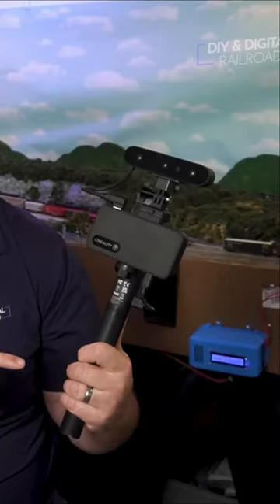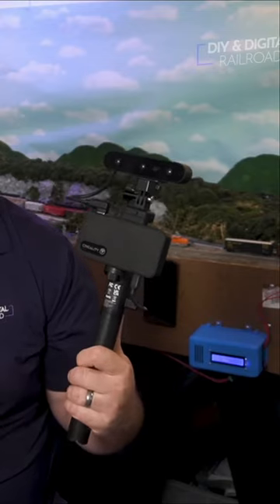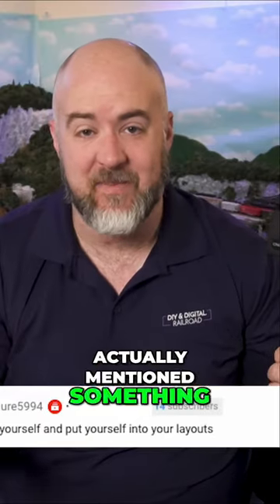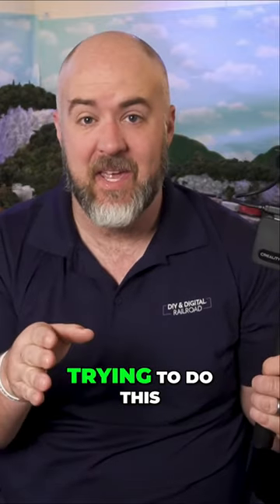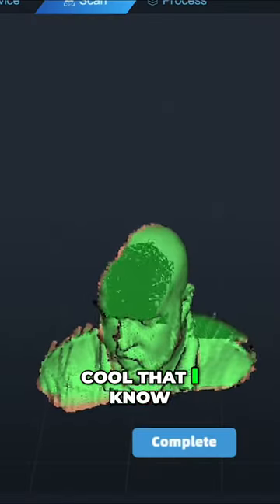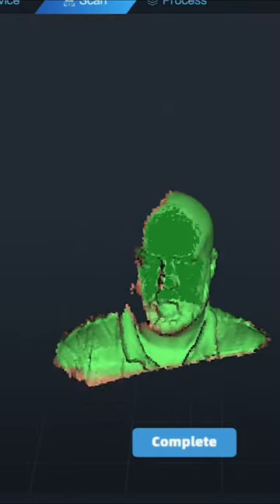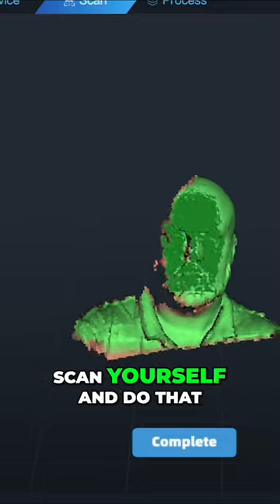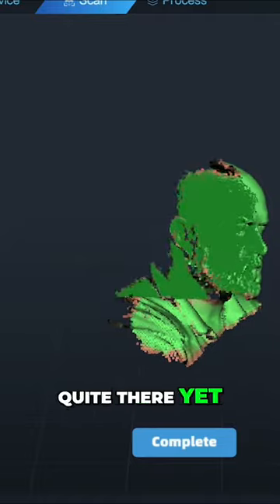Cutting Edge Modeling for modeltrains 3D Scanning with Creality Ferret Pro